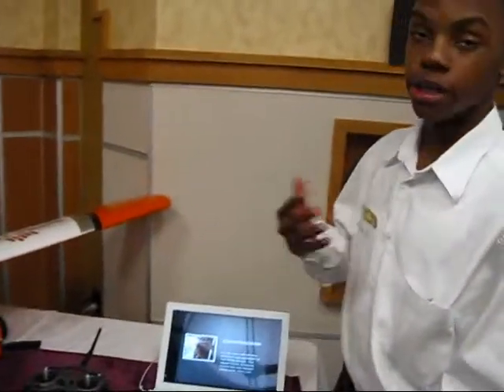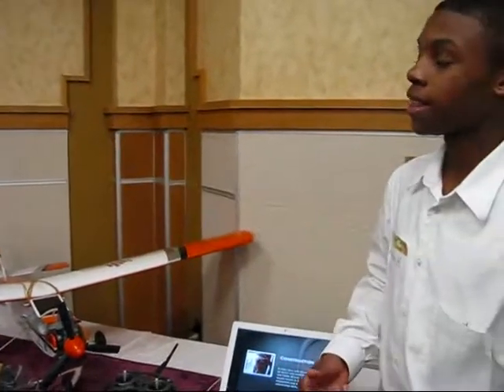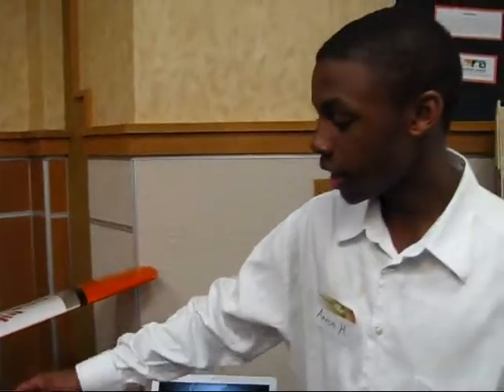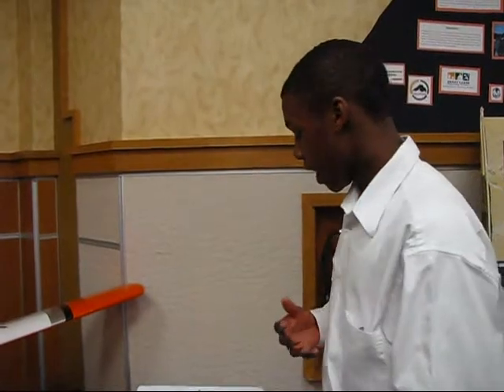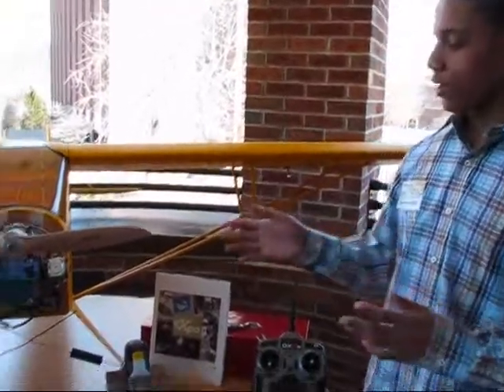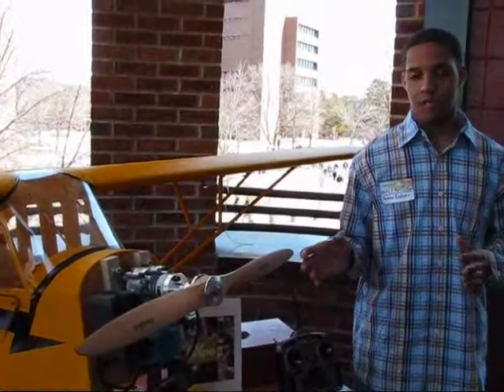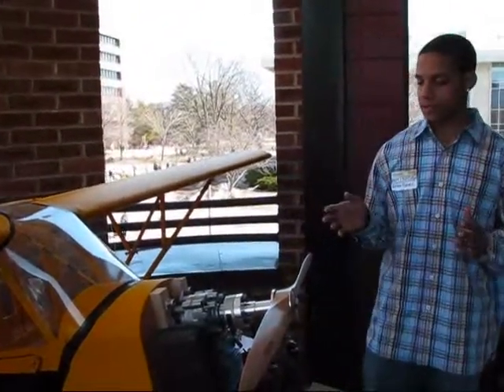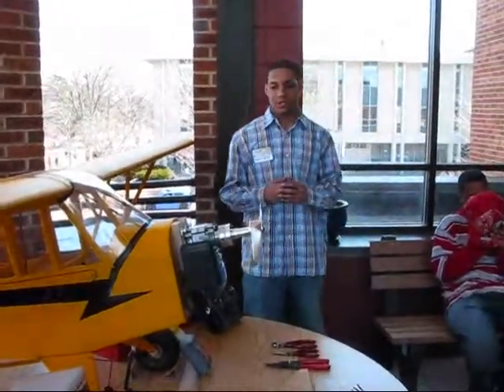Aircraft environmental surveillance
Aircraft environmental surveillance; Davis Aerospace Technical High School, Detroit, MI; High School Enterprise Project  featured at Michigan Tech 2009 Undergraduate Research Expo